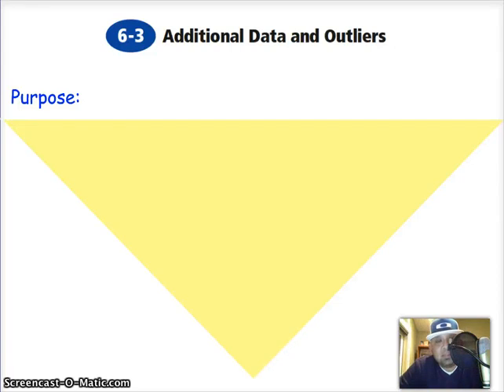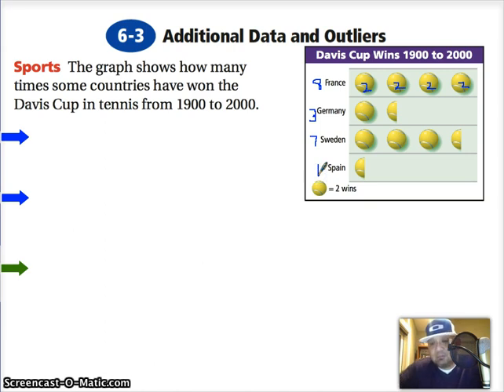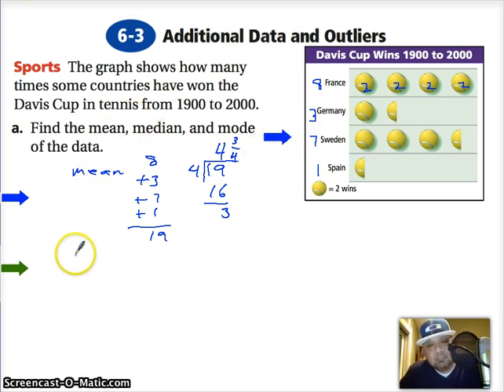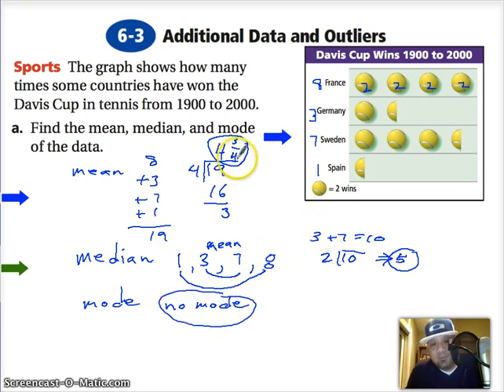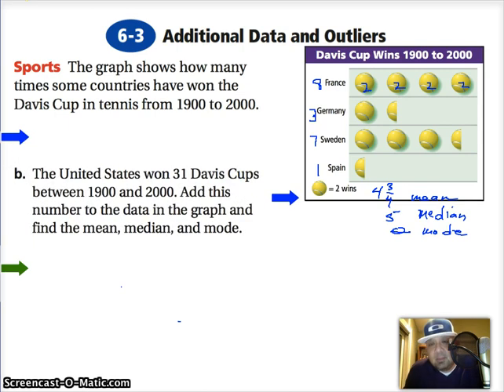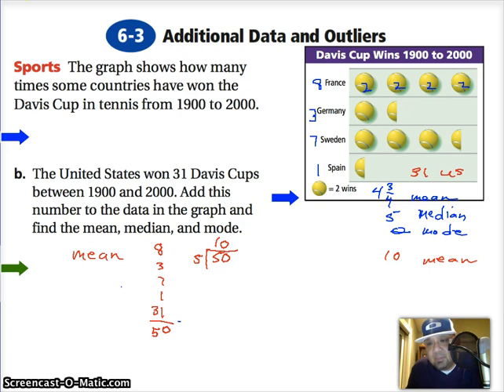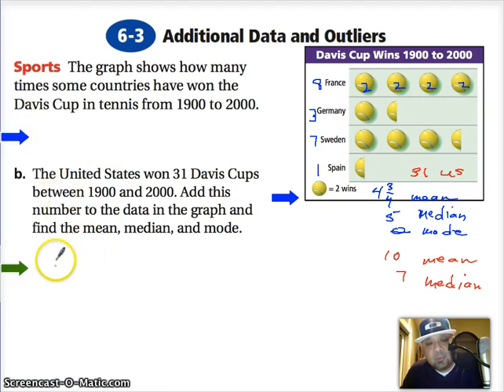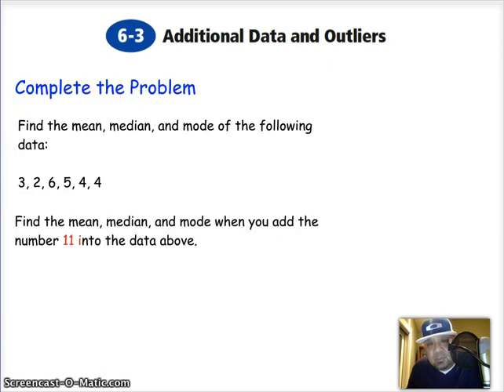Lesson 6-3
Additional Data and Outliers